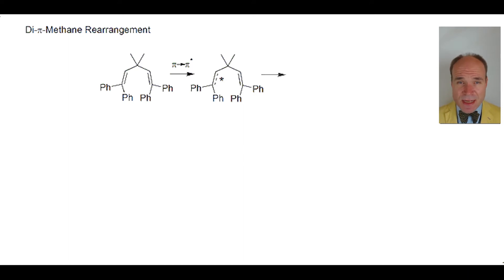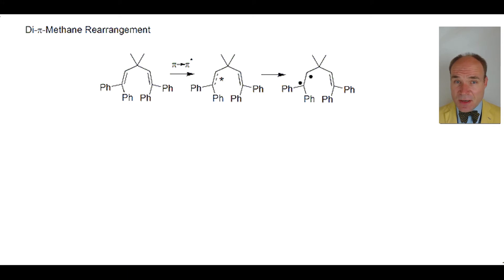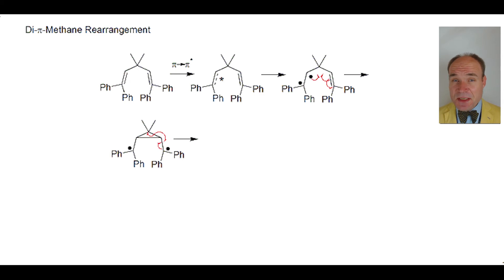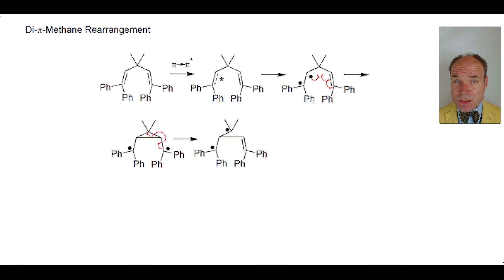Photochemistry: Di-Pi-Methane Rearrangement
Summary:
Where there are two alkenes separated by a carbon light allows the formation of a diradical from one of the alkenes. Next the other alkene’s Pi bond is broken so a cyclopropane is generated with a diradical of one radical on each adjacent carbon to the cyclopropane. This then rearranges to provide an alkene cyclopropane.